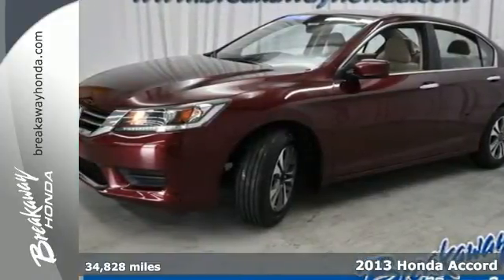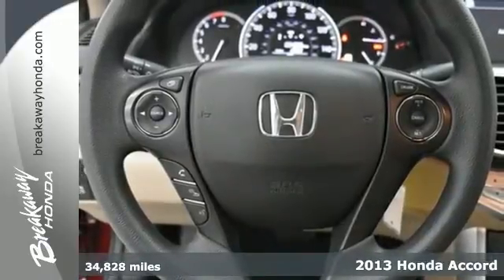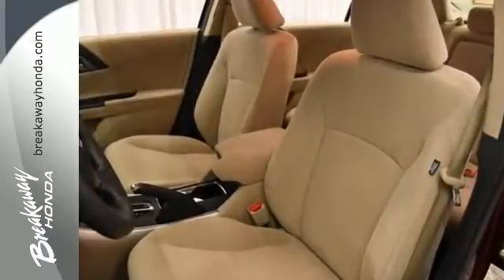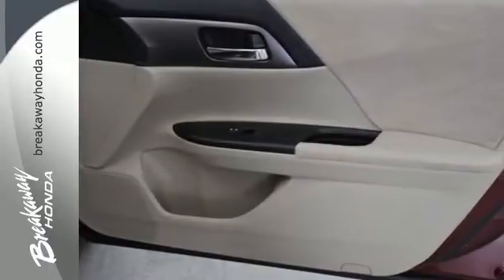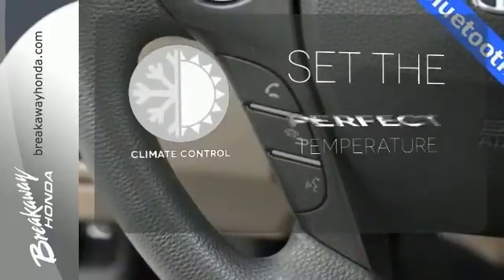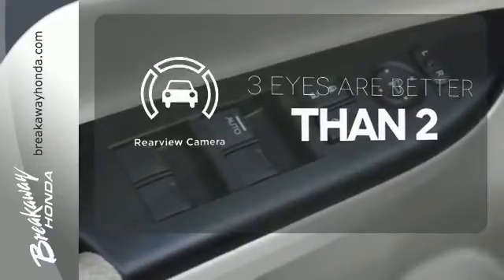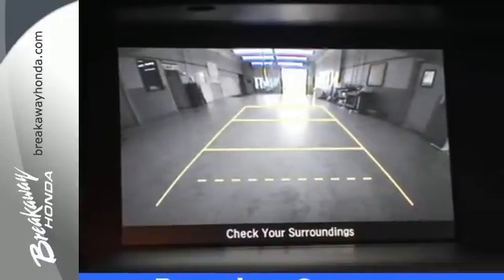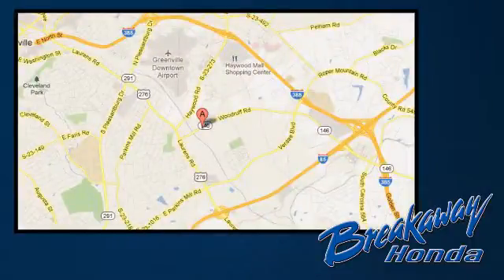Certified 2013 Honda Accord Greenville SC Easley, SC P13482 - SOLD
Year: 2013
Make: Honda
Model: Accord
Trim: LX
Engine: 2.4L I4 DOHC i-VTEC 16V
Transmission: CVT
Color: Red
Interior: Ivory
Mileage: 34828
Stock #: P13482
VIN: 1HGCR2F33DA047718
HONDA CERTIFIED***7 YEAR/100K WARRANTY***, BLUETOOTH, and REAR VIEW CAMERA. 16" Alloy Wheels, 160-Watt AM/FM/CD Audio System, Automatic temperature control, Front dual zone A/C, and Speed control. Put down the mouse because this 2013 Honda Accord is the car you've been searching for. Honda Certified Pre-Owned means you not only get the reassurance of a 12mo/12,000 mile limited warranty, but also up to a 7yr/100k mile powertrain warranty, a 182-point inspection/reconditioning. The quality of this superb Accord is sure to make it a favorite among our educated buyers.

Address:
330 Woodruff Rd